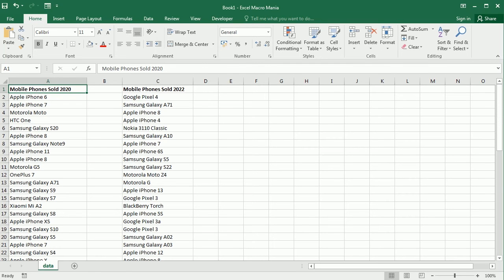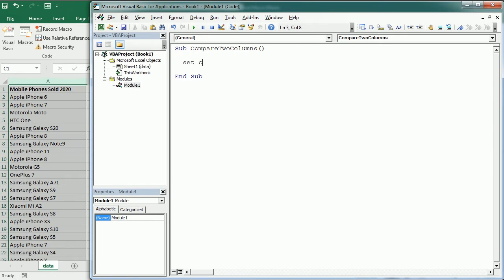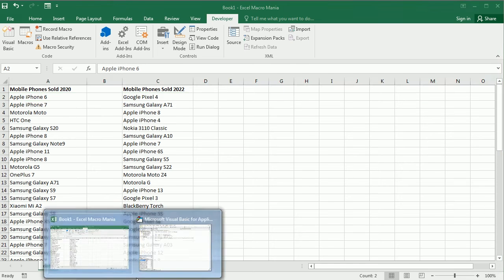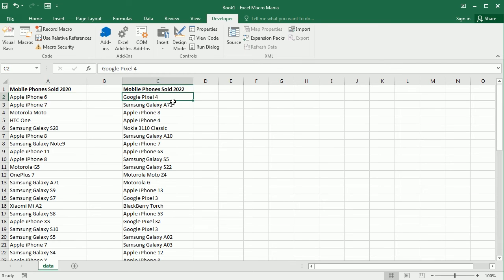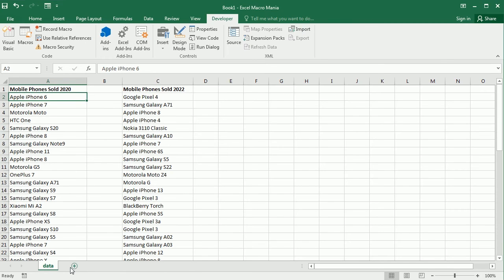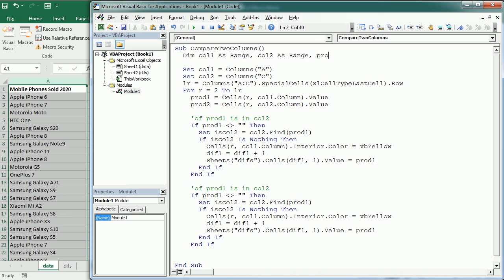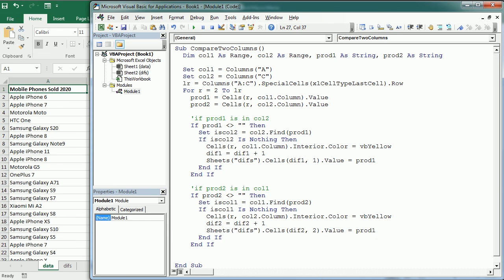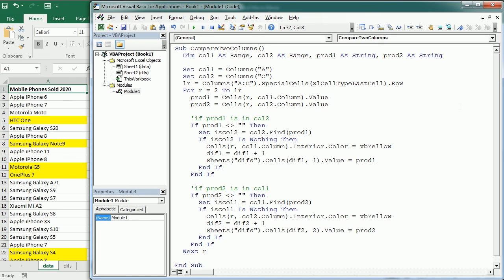Compare Two Columns Excel VBA Macro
In a previous video we have seen how to compare two worksheets cell to cell. In this video we will see how to compare two columns with data in Excel using VBA macros. The macro compares the entries on each column in the active worksheet with respect to the other column and highlights the differences. It also adds the different values to another sheet for both columns. The example shows models of phones sold in 2020 vs 2022, and allows to see what is different between the two lists in Excel. The lists have unique entries, but the code can be used with multiple entries too. In that case, more items are highlighted,.. and repeated when printed to the other worksheet. But that can easily be adapted as needed. Find the code to compare two columns with data with Excel VBA macros in this post of the Excel Macro Class blog